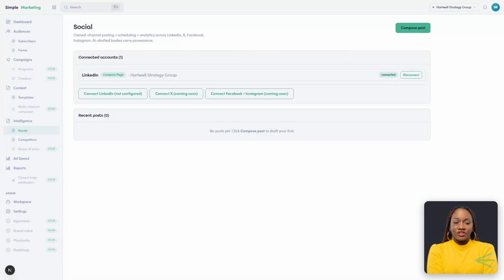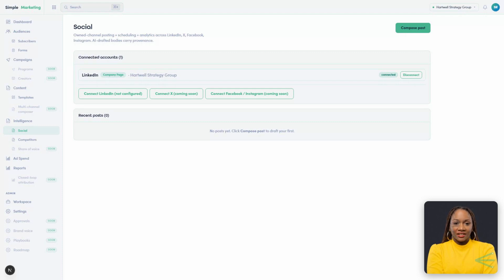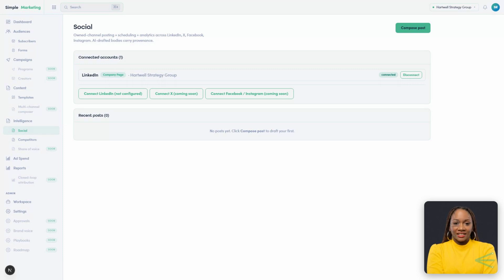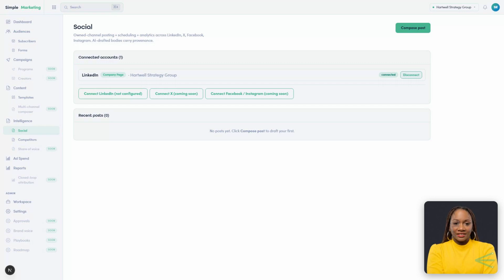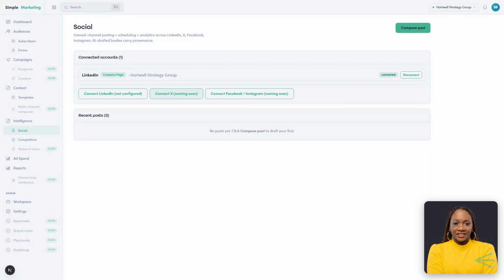6.1 — Connect LinkedIn | Simple Marketing Training